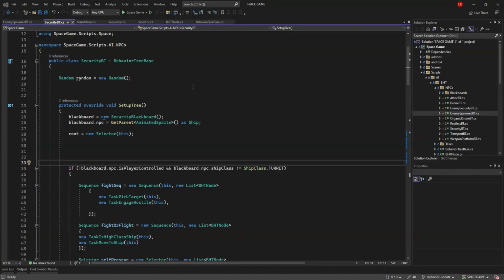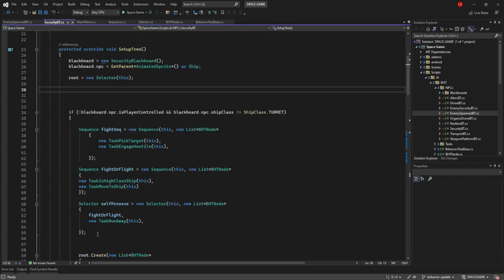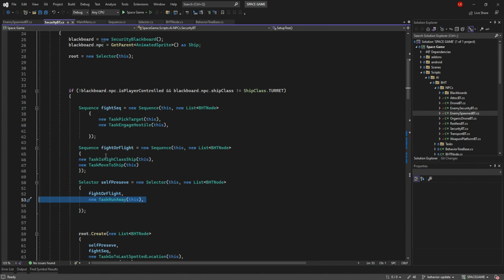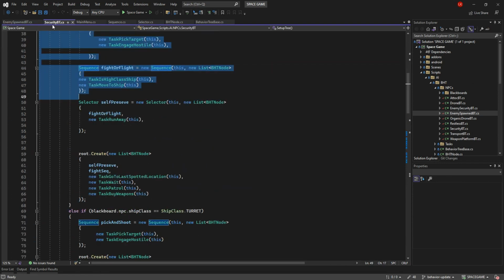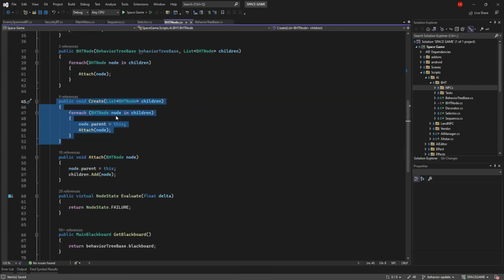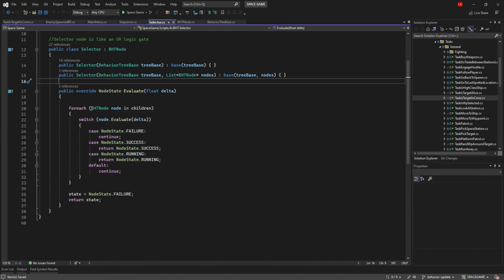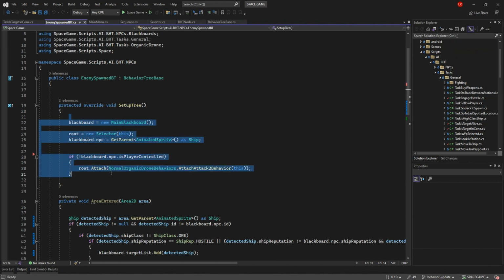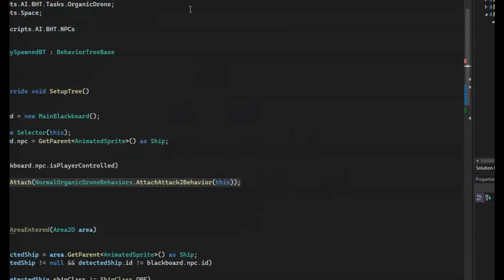Behaviour Trees: Easiest Tutorial in the WORLD | 2/3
Behaviour Trees are the best way to create complex NPC behavior in your games.

Because they are very modular you can just insert or remove different type of behaviors from a single tree and reuse it anywhere.

This technique makes Artificial Intelligence agents in a game feel believable.

These 3 part videos will show you how to create a very simple, but important, behavior tree for your own game in ANY LANGUAGE AND ENGINE.